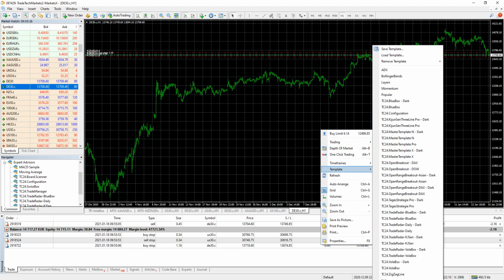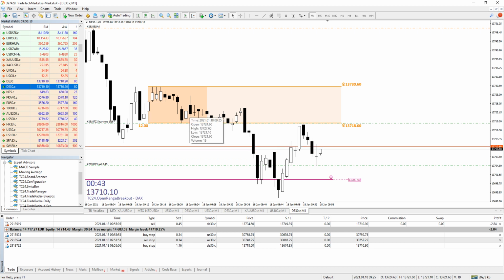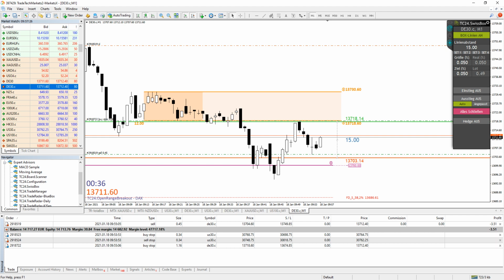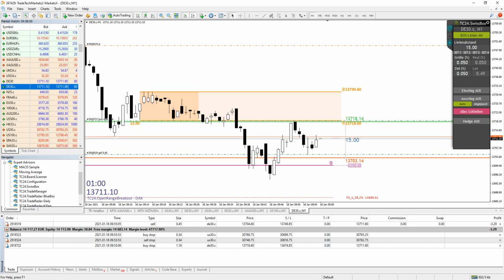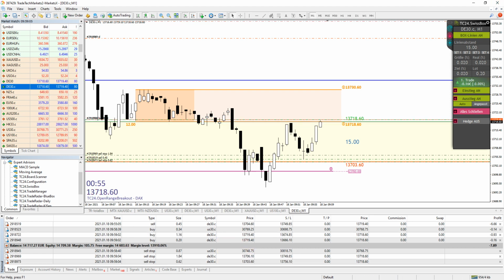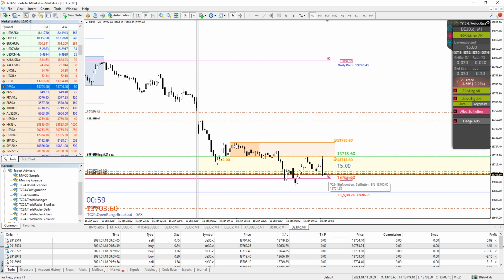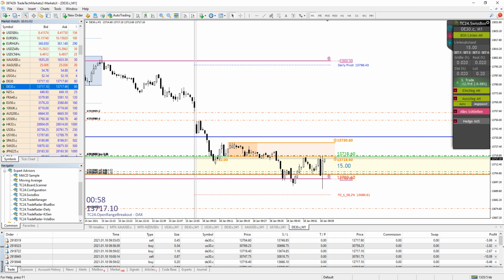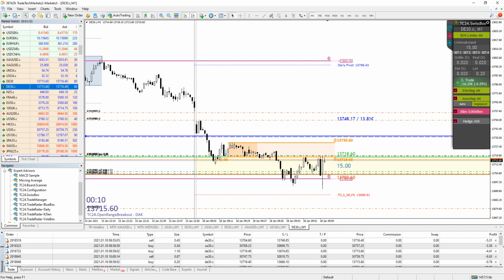Live Trading - Dax trading - 18th January 2021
In this video we are doing some Live Dax trading to help you learn the skills for yourself.

Good luck for today!